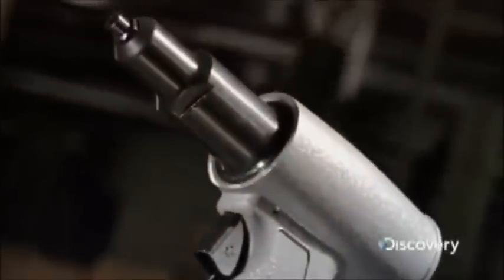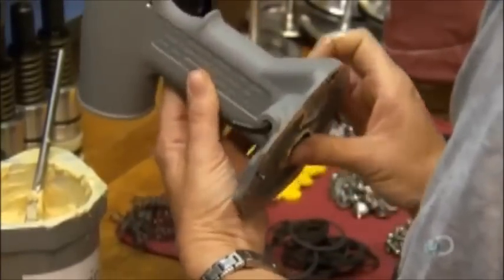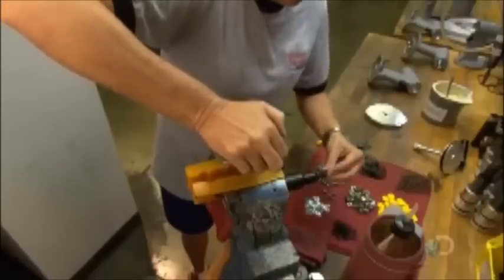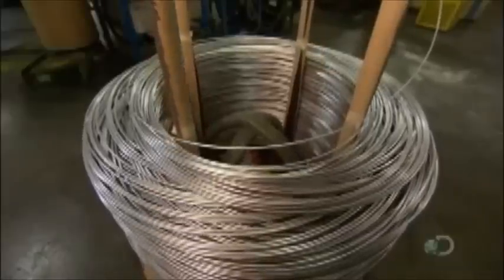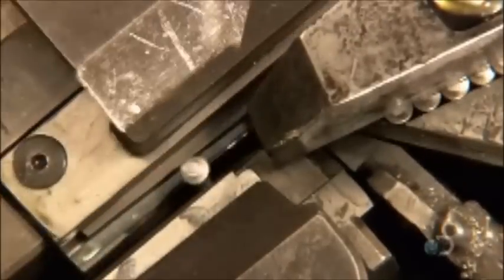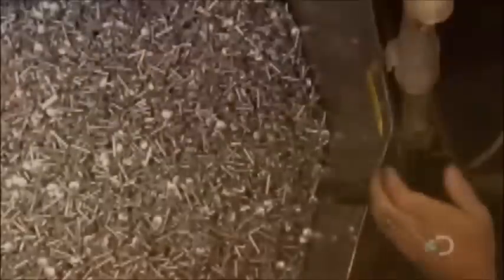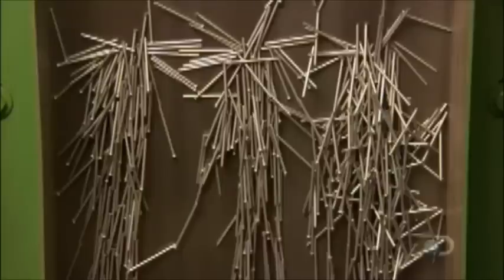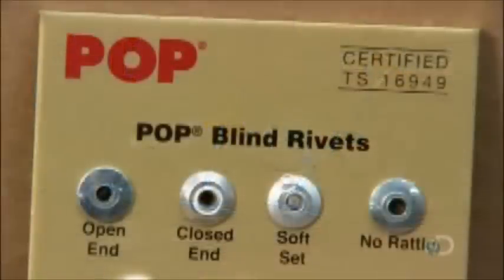How It's Made - Rivets and Rivet Tools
Discovery and Science Channel's How It's Made Rivets and Rivet Tools episode.